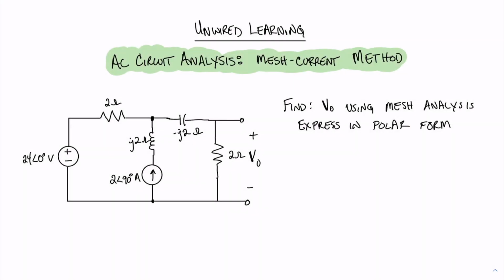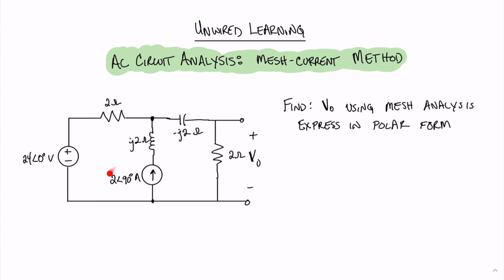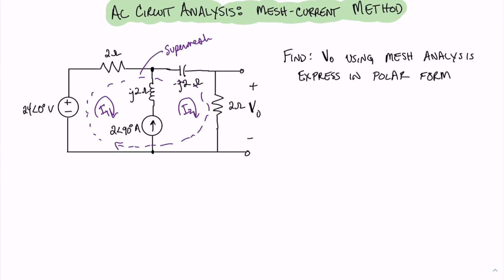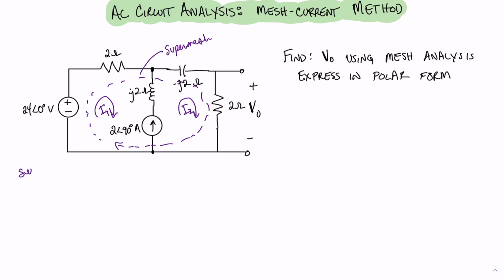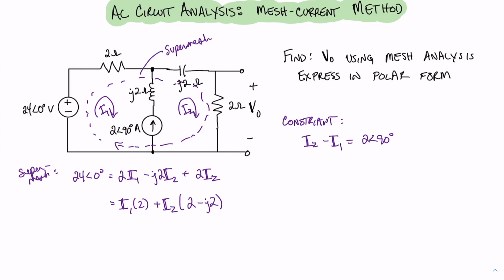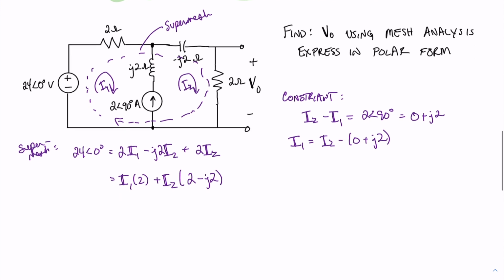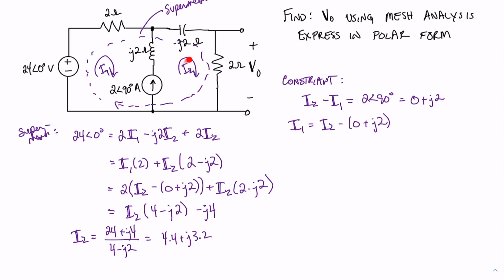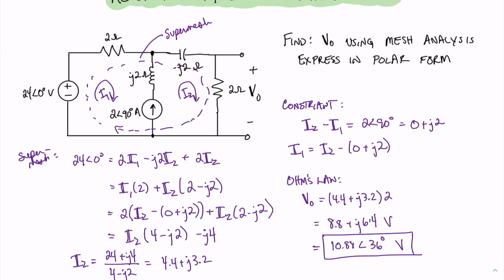AC Circuit Analysis: Mesh-Current Method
This video is about AC Circuit Analysis. I solve a Mesh-Current Method problem.